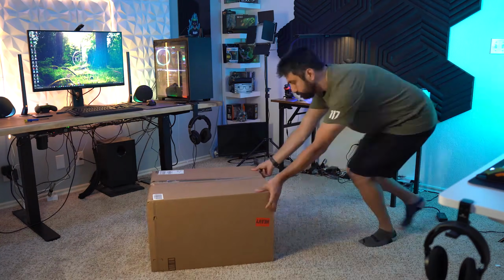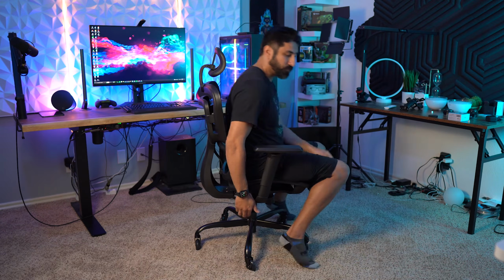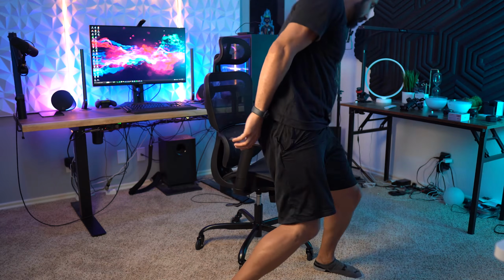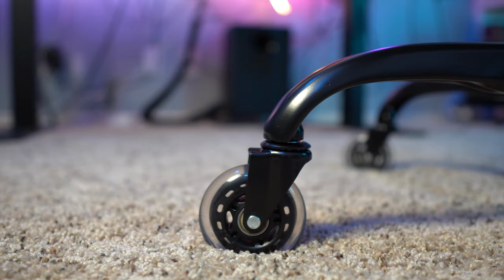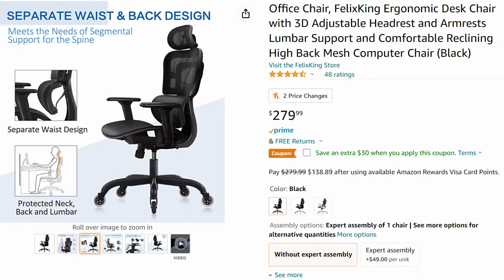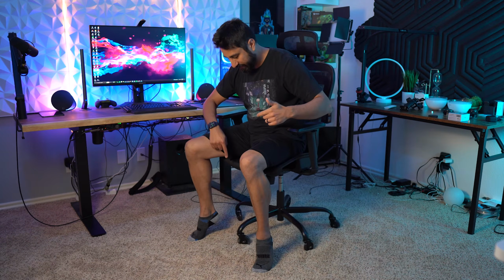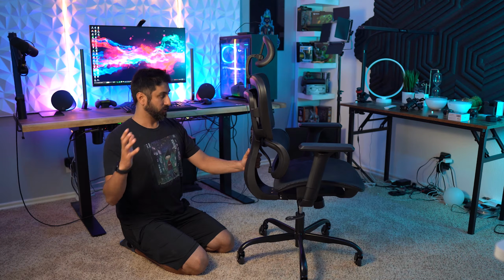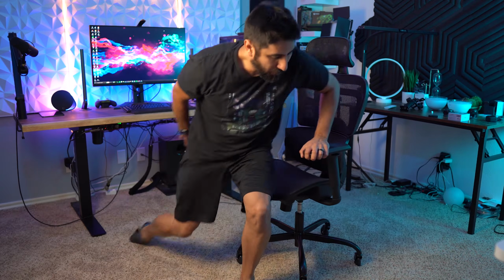The FelixKing Ergonomic Chair Review!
The FelixKing Chair is a great chair that offers much of what you will find with more expensive brands but at a fraction of the cost.  If you're needing a great office chair without breaking the bank then this is a really good option.

FelixKing Chair: